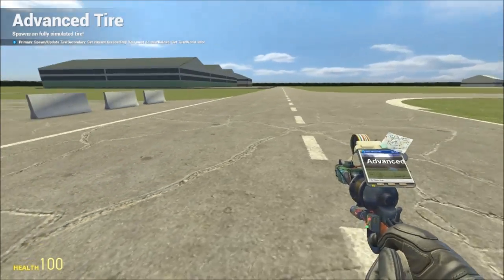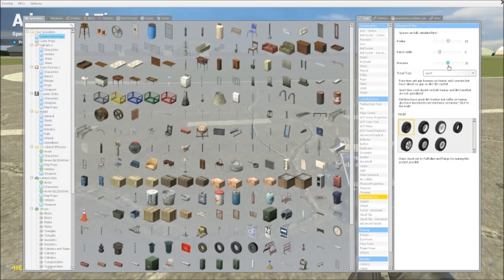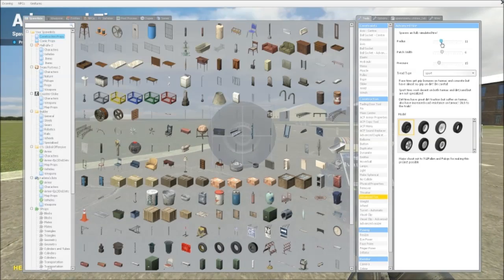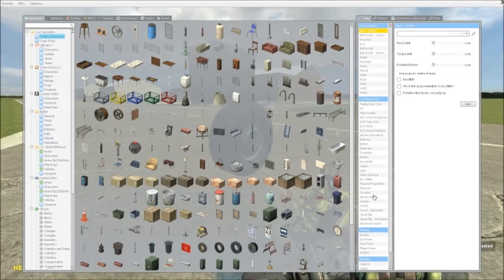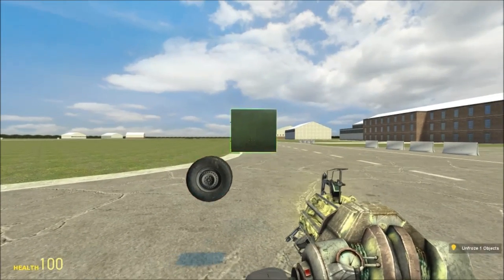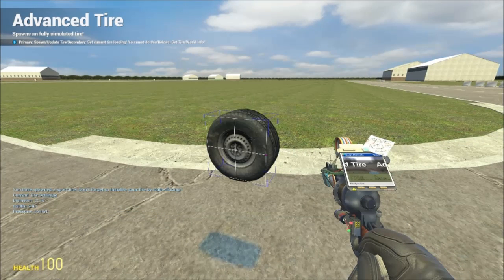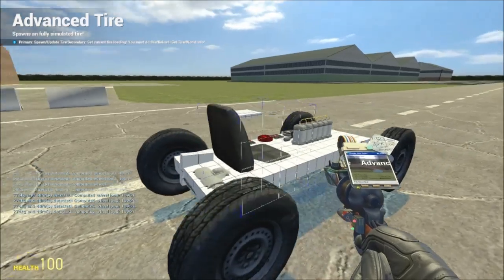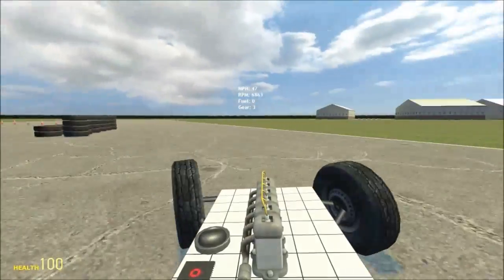Advanced Tire Tutorial